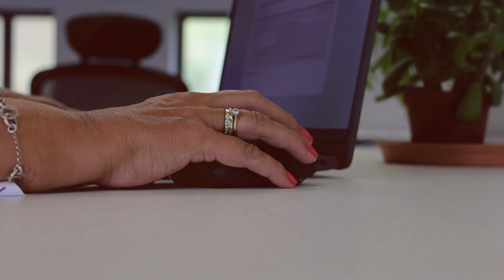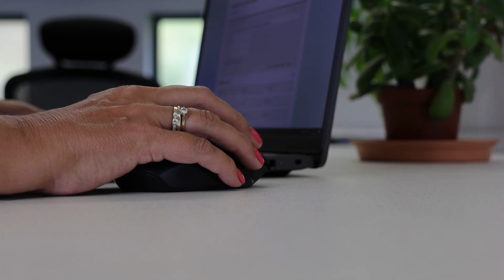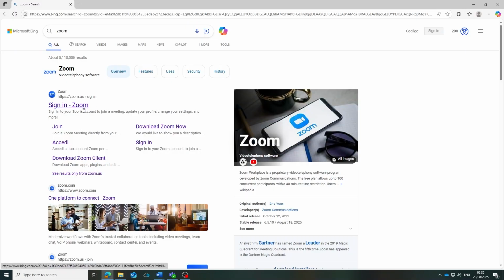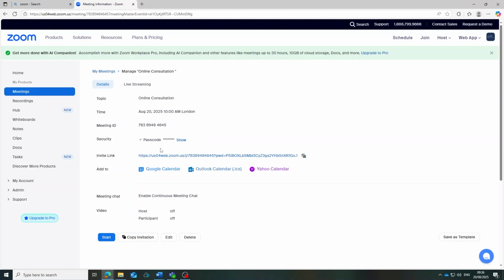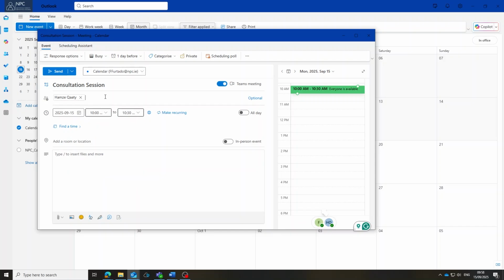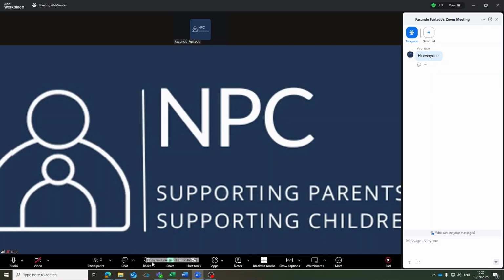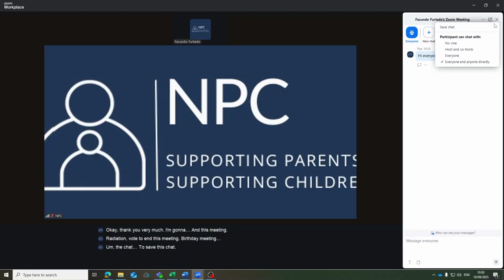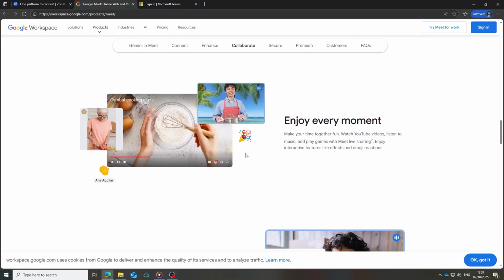How to Run an Online Group Consultation with Parents | Methods of Consultation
Learn how to plan and deliver an online group consultation with parents. This video covers setting up registration in Microsoft Forms, sharing invitations, creating the session in Zoom, sending reminders through Outlook, assigning staff roles, and using practical features such as chat, breakout rooms, whiteboards, captions and screen sharing.

This video is part of the Methods of Consultation series, designed to support practical, inclusive parent engagement across a range of consultation formats.

Explore the full series for more guidance on online, in-person, survey and one-to-one consultation methods.